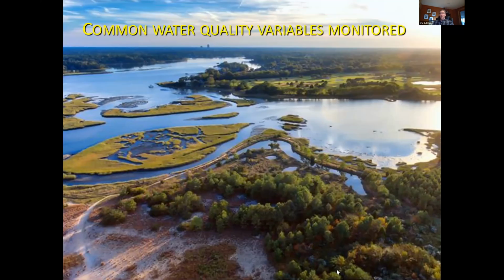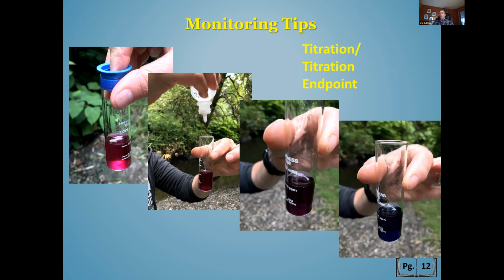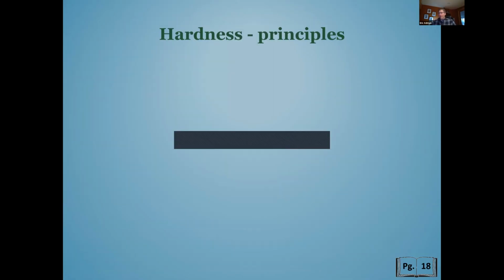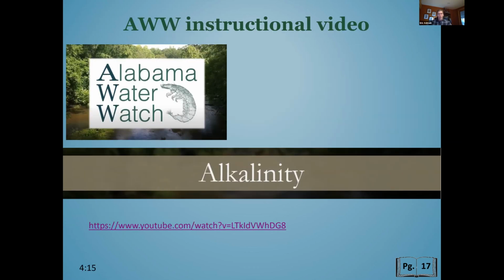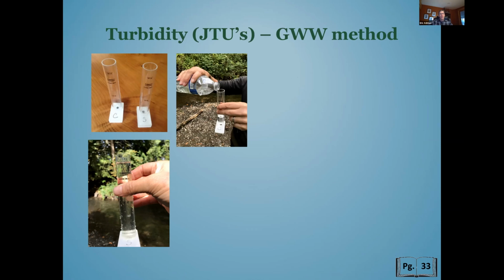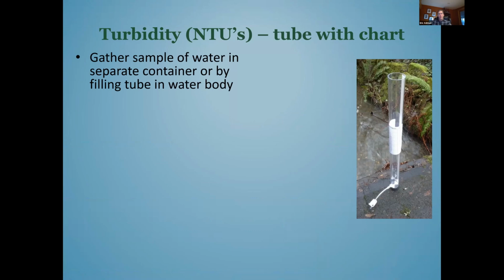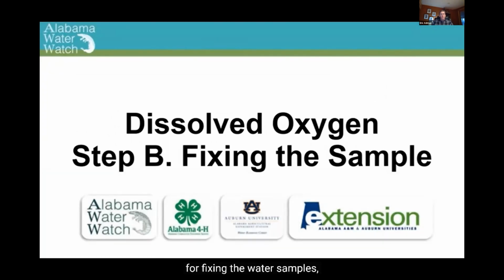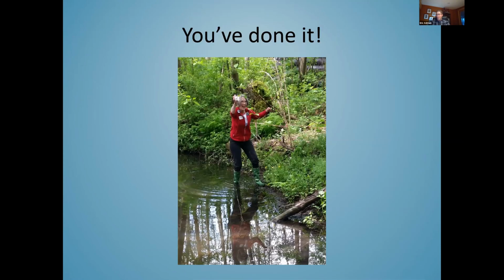Physical and Chemical Water Monitoring 3-16-22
Water temperature, dissolved oxygen, and pH are all important variables for local salmonids and other creatures that live in our streams. Clear, clean water is important too. Learn to use a citizen science kit to monitor these important variables.